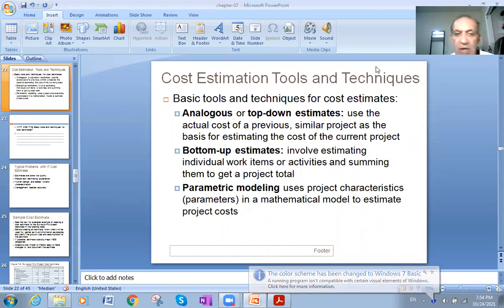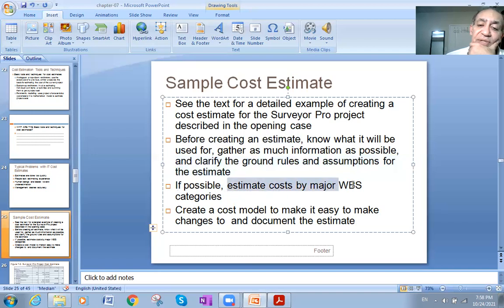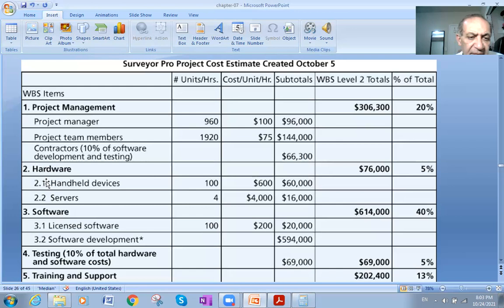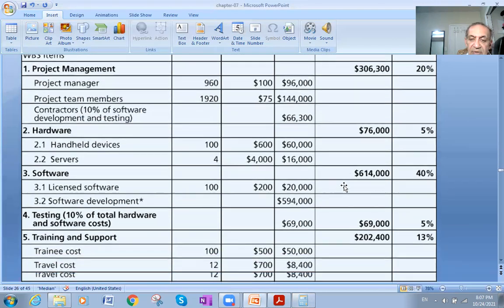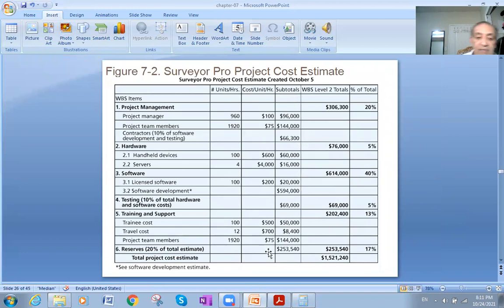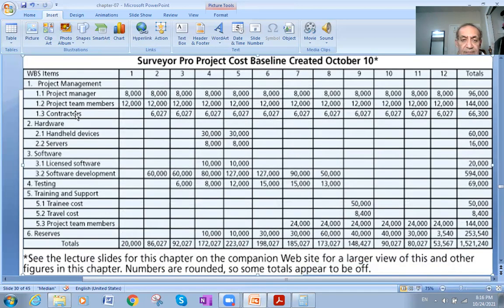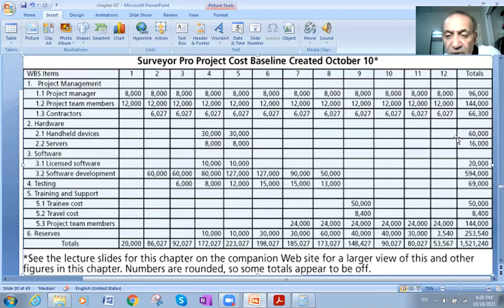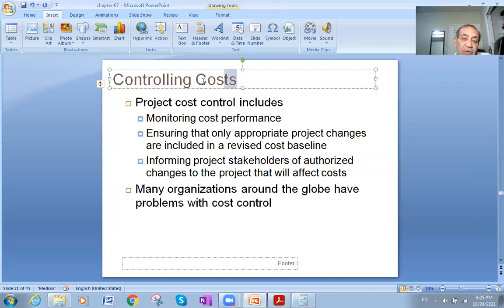PROJECT MANAGEMENT 7